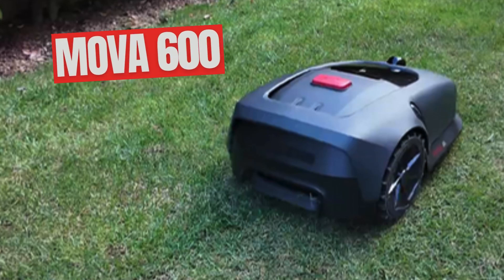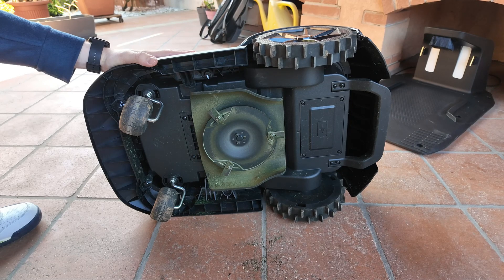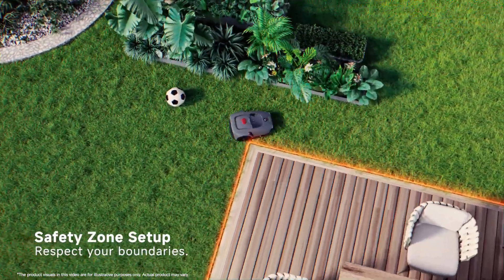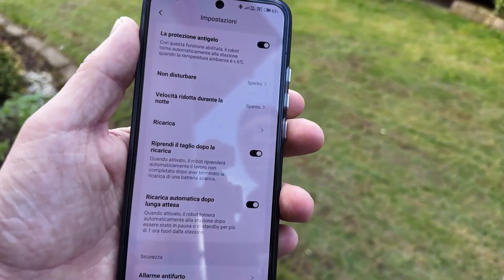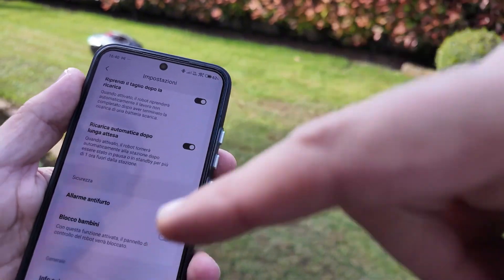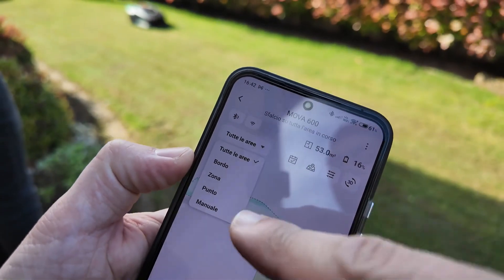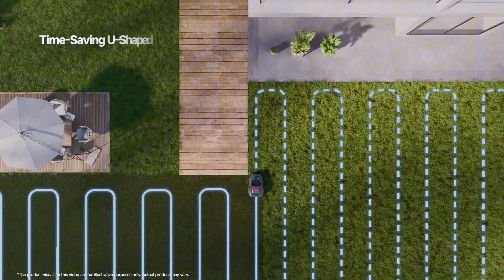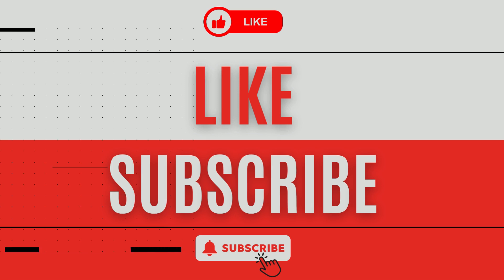Discover the Mova 600: Innovative Robotic Lawn Mower with Cable-Free 3D-LiDAR Navigation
⭐ Discover MOVA 600!

The MOVA 600 is a compact and intelligent robotic mower, designed for gardens up to 600 m². Equipped with 3D-LiDAR technology, it navigates without boundary cables or GPS, offering easy installation and precise mowing even in complex gardens.

🌱 Why choose this product?
✔ Autonomous 3D-LiDAR navigation for accurate mapping
✔ No need for a perimeter wire or GPS
✔ Quiet at 59 dB, ideal for noise-sensitive neighborhoods
✔ Dual-Map Management to handle multiple zones
✔ Water-resistant with IPX6 certification
✔ Fast charging and automatic return to base function
👉 The MOVA 600 revolutionizes your garden mowing, combining advanced technology with ease of use! 🌿

If you found this presentation helpful:
All useful links are in the description above.

🕒 Video plan
[00:00] Introduction
[00:39] Product Design
[01:38] Main Features
[02:58] Practical Use
[04:27] Comparison
[05:13] Conclusion

This channel participates in the Amazon Associates program.